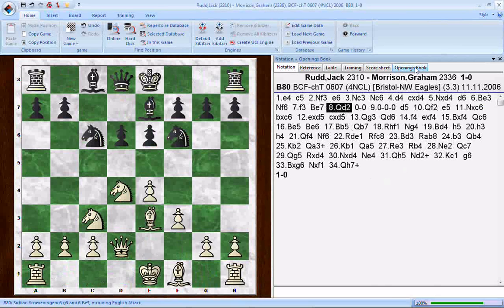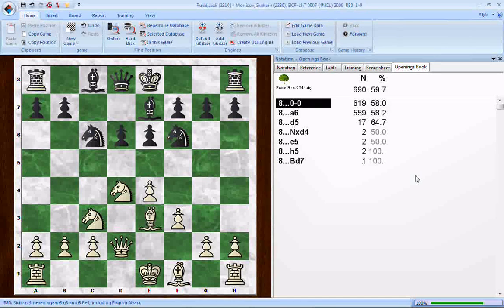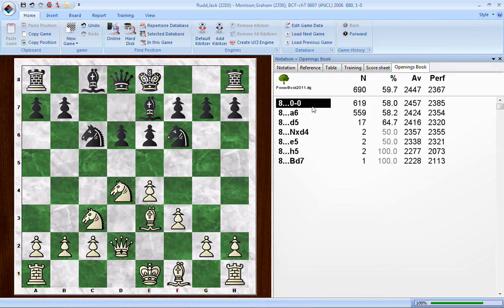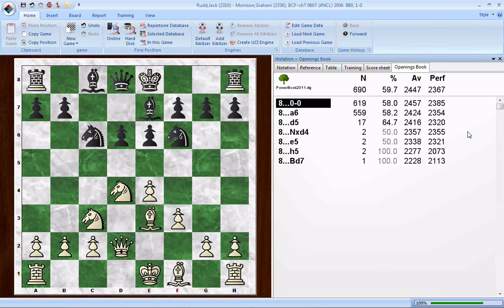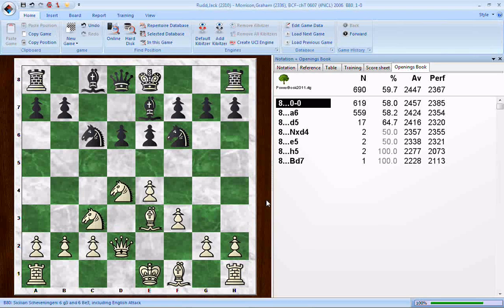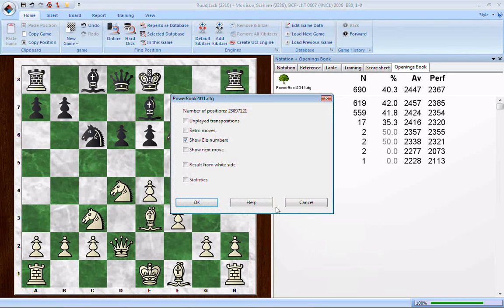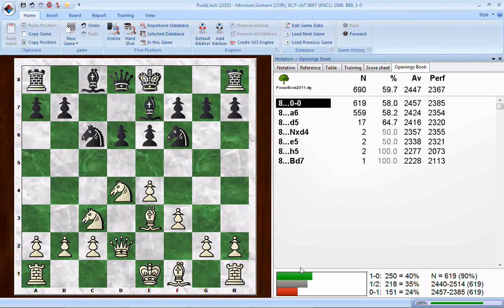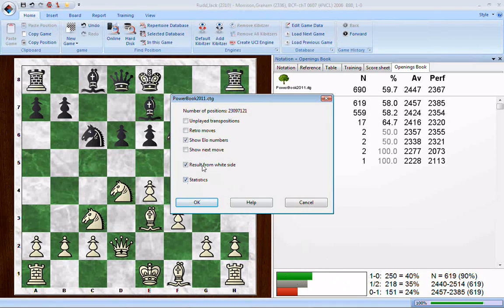ChessBase 11 -- the statistical values of an opening tree are explained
ChessBase 11 the statistical values of an opening tree are explained; different tweaks to the opening tree's display are discussed